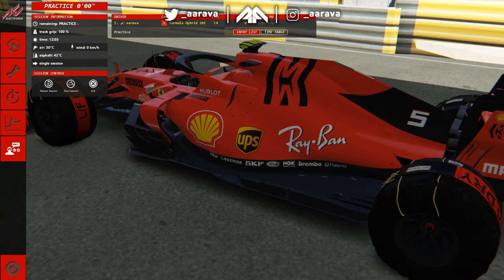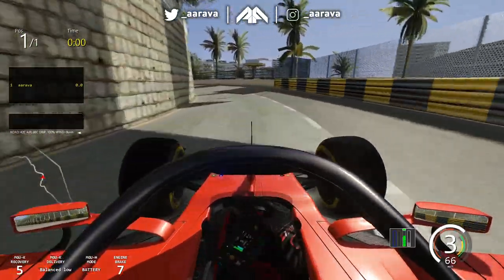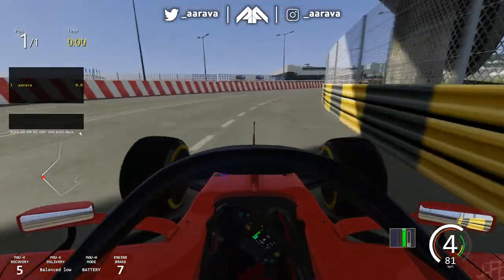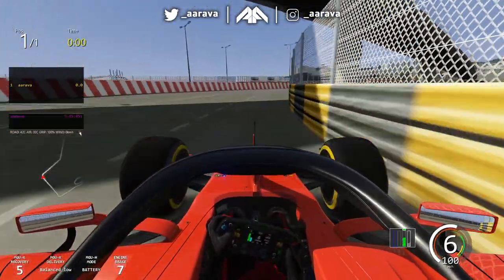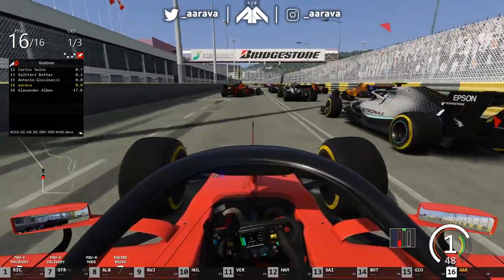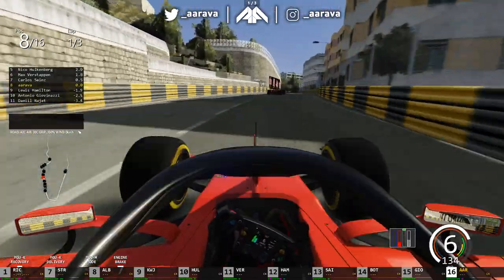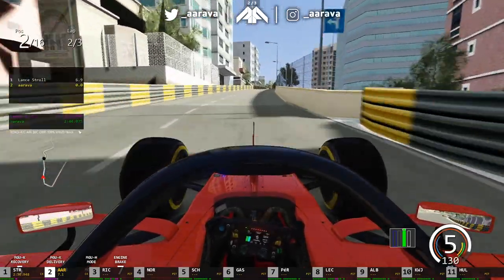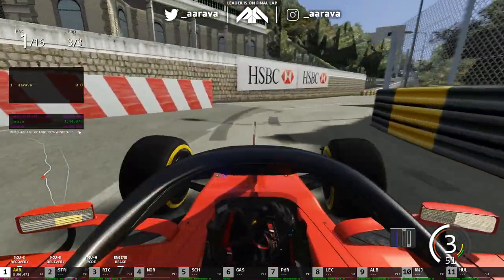DRIVING AN F1 CAR AT MACAU! (F1 Race at the Macau Guia Circuit)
Driving Formula 1 Cars at a Macau down under!
F1 Cars racing around on Macau is not going to end well!

Macau Guia Circuit / Bathurst with F1 Cars